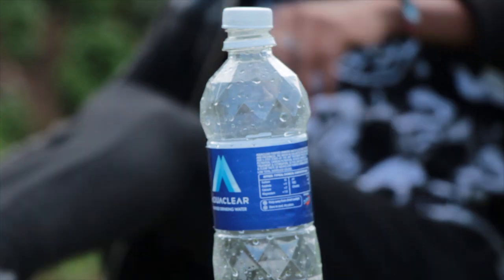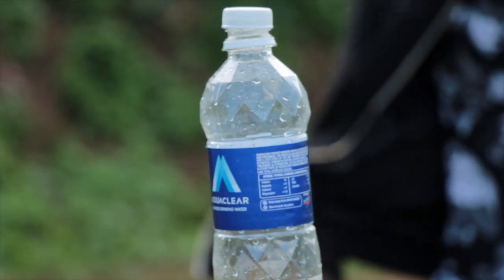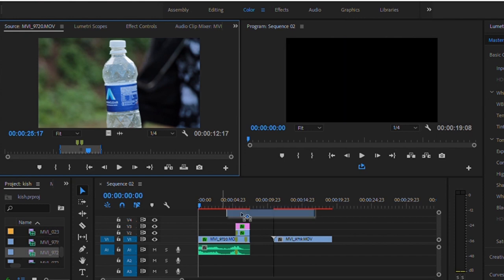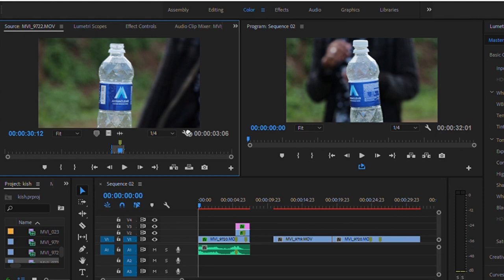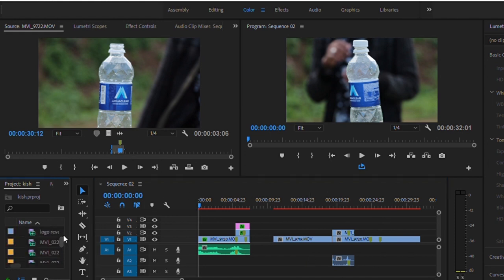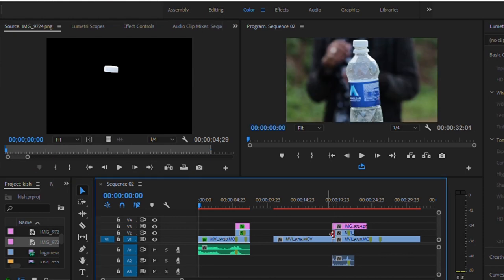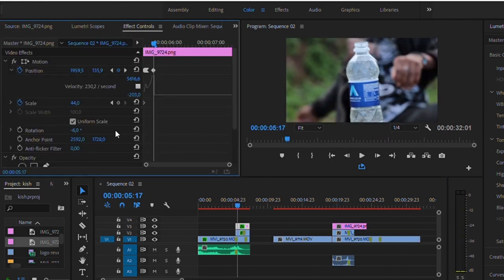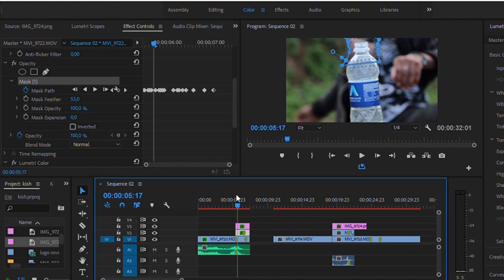BOTTLE CAP CHALLANGE(A WEEEK LATER)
we will be doing the jason statham bottlecap challange which is
A primere pro tutorial of the bottle top/bottle cap challange a week later.Learn to have fun with filmaking